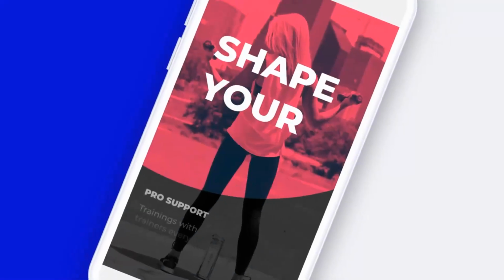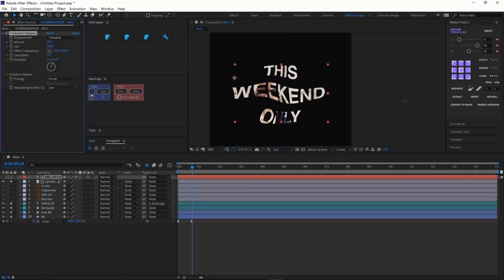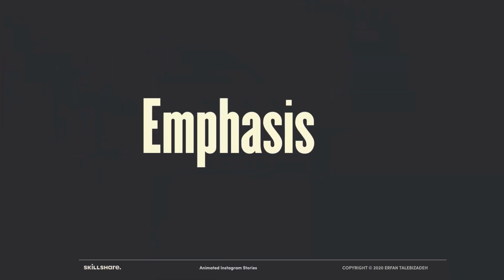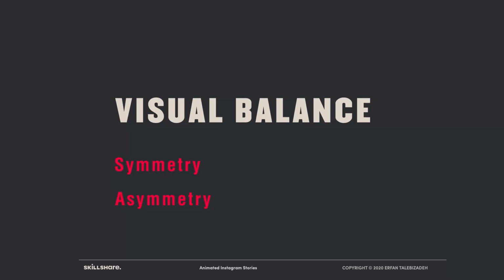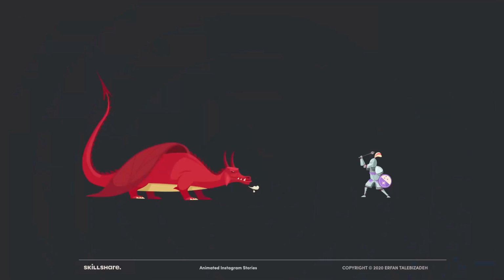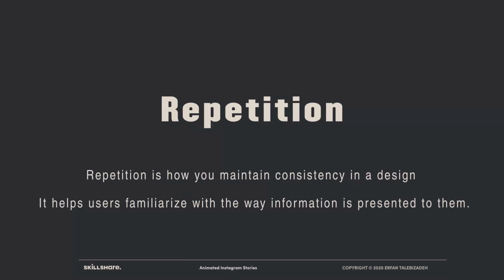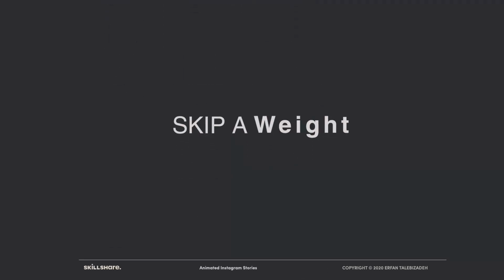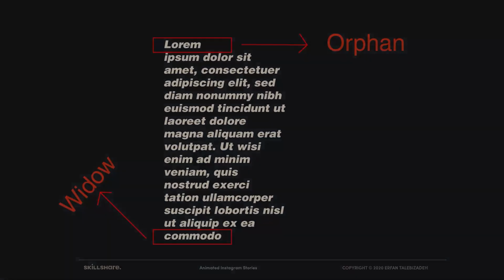C.R.A.P Design. A Must Know Concept That Every DESIGNER Needs To Know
👋 Hello and welcome to this course. In this course you will learn the basics of compostion and design in graphic and motion graphic industry. I try to cover things such as color theory , C.R.A.P Design , Visual Hierarchy and many more.

📄Chapters:

00:00 Intro
02:07  What is CRAP?!
02:40  Contrast
04:38  Visual Balance
07:10  Repetition
08:15  Alignment
10:50  Proximity